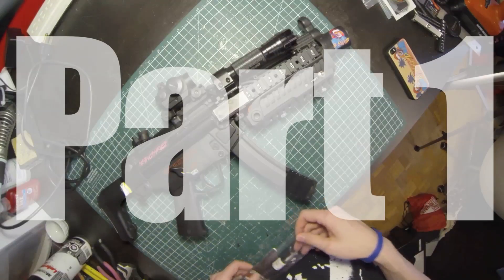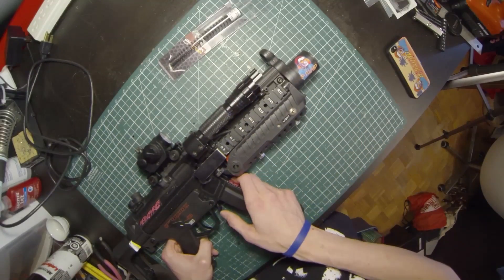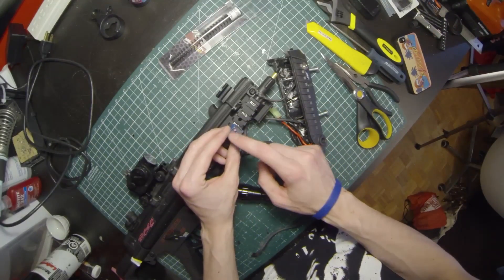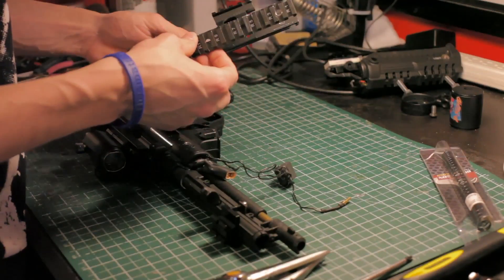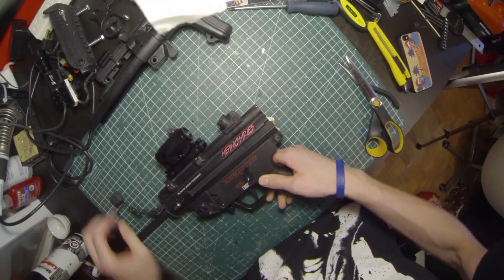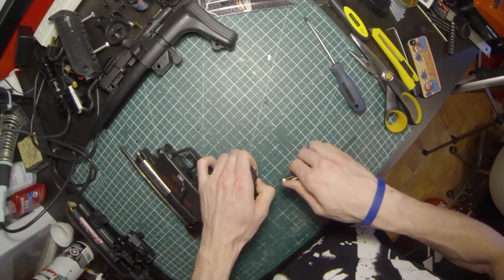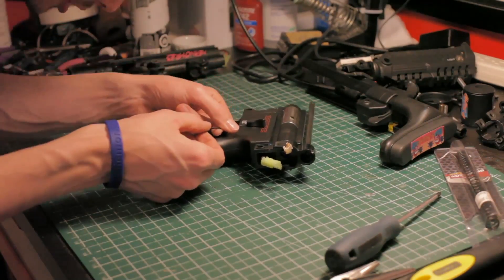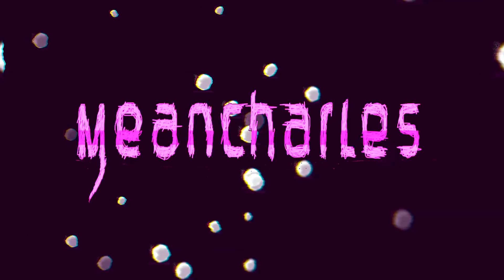AIRSOFT TECH BREAKDOWN: MP5 NAVY (CYMA) - PART 1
Take a look into Meancharles Custom Cyma M5 SD6 AEG With Shot Counter.  Meancharles goes in-depth in showing you how he out fitted his AEG,  going all they way from the out side to every part in the gear box. This is a 3 part series.